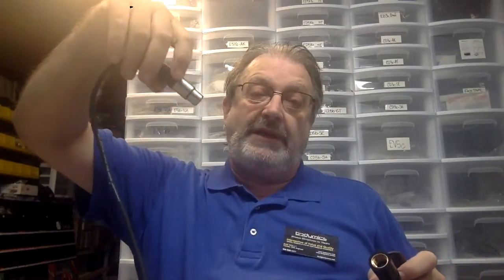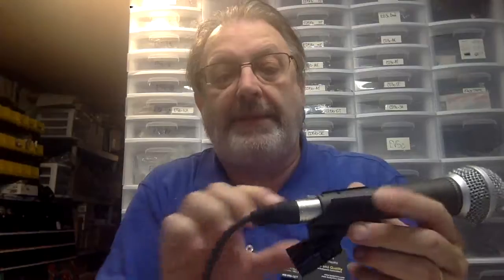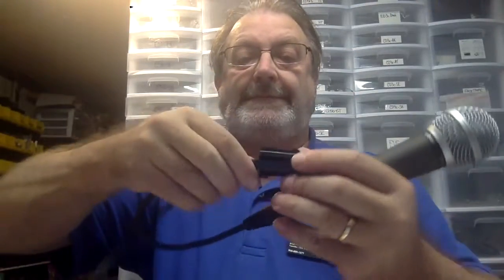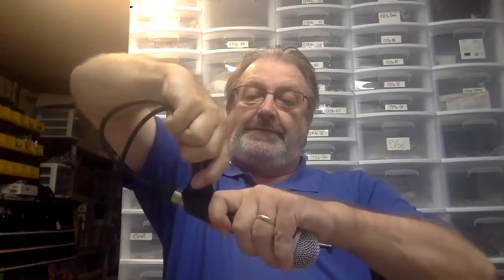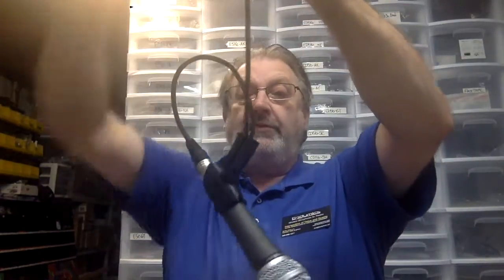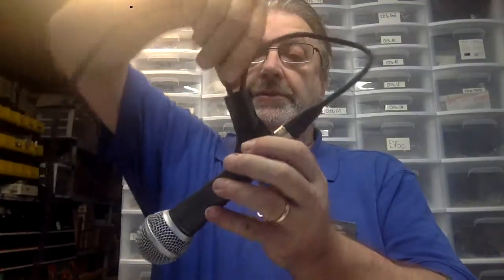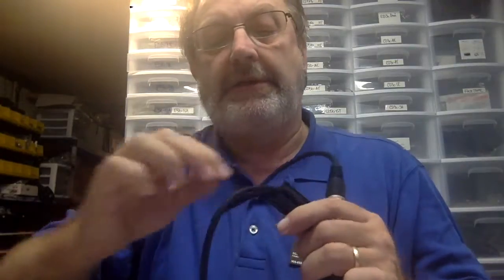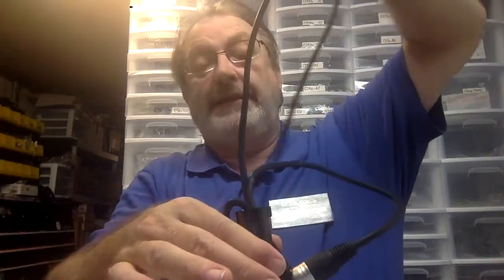Make a choir mic from any handheld microphone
How to adapt any microphone for use as a hanging choir chorus overhead microphne